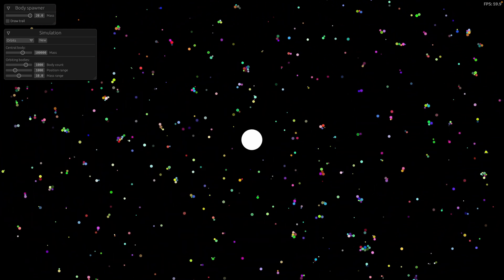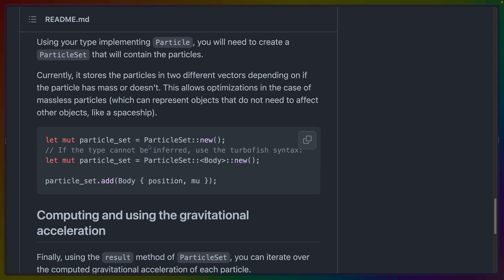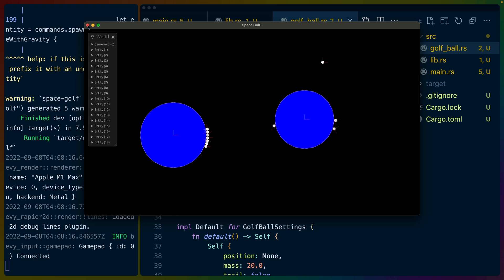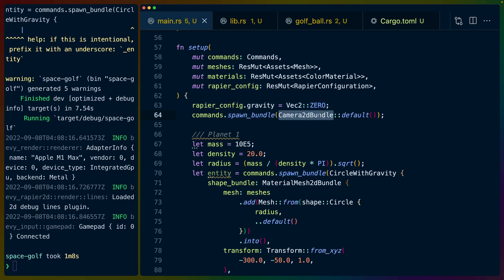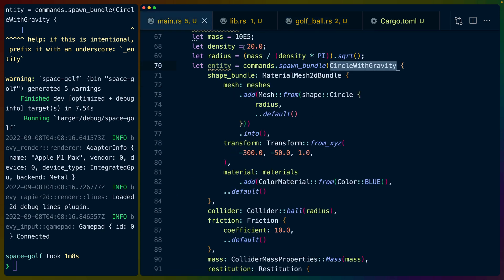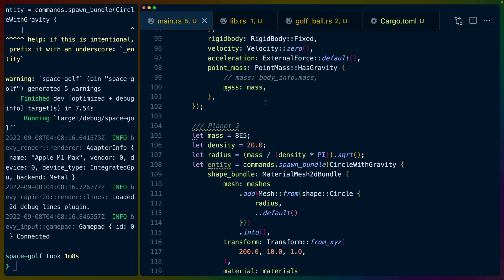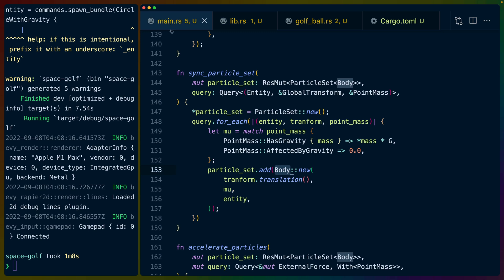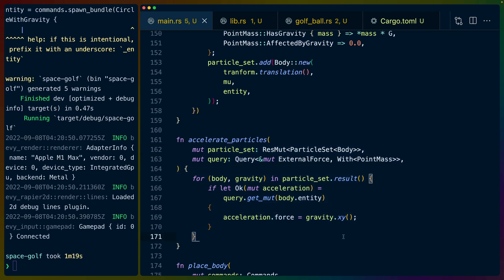Particular particle simulation in Bevy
Covering Textures, Bind Groups, Views, and Samplers in Wgpu.